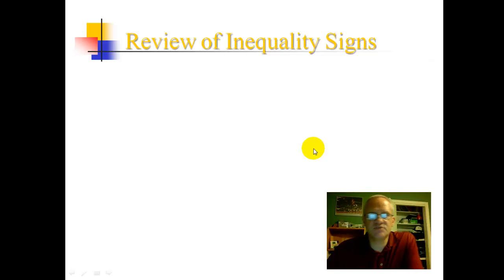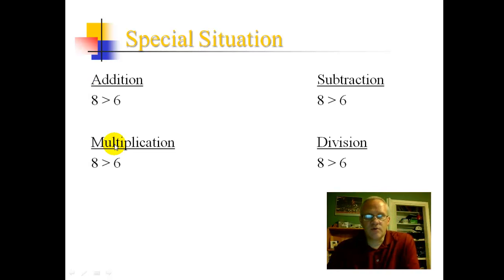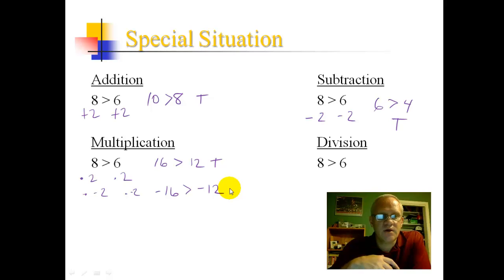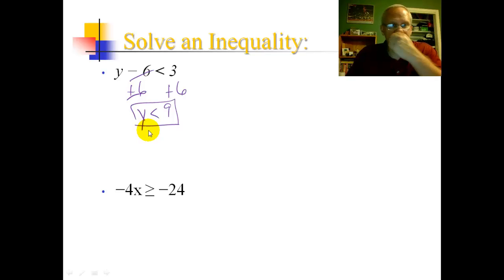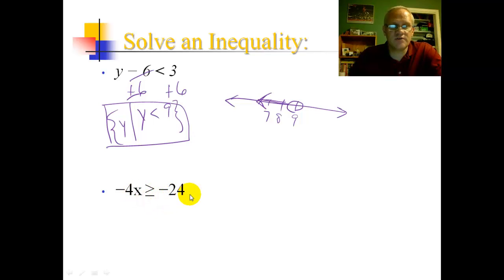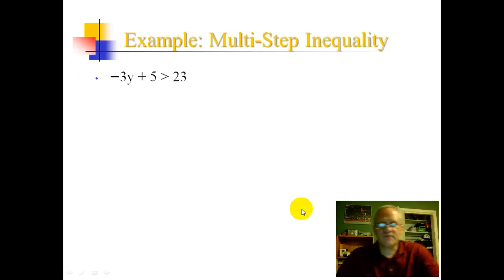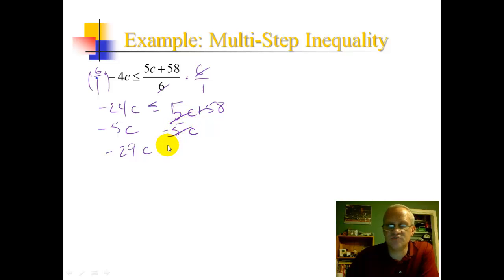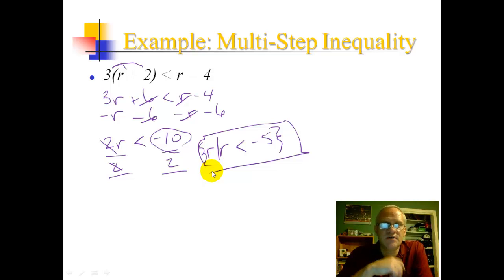A2 - 1.5 Solving Inequalities